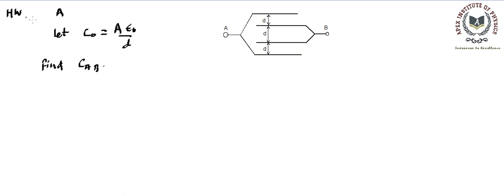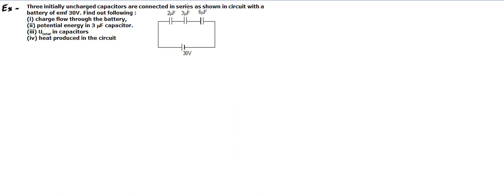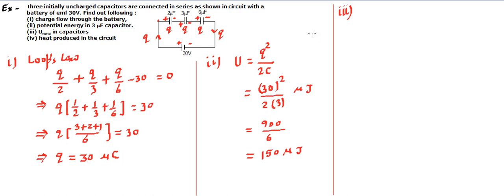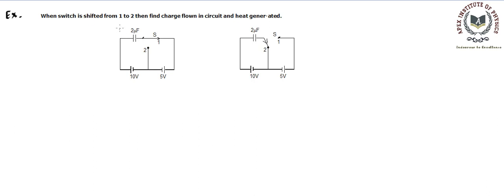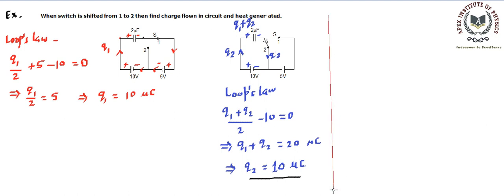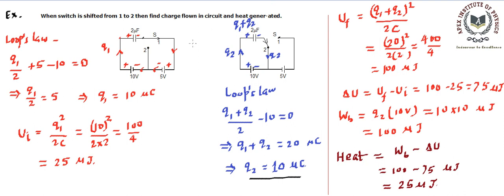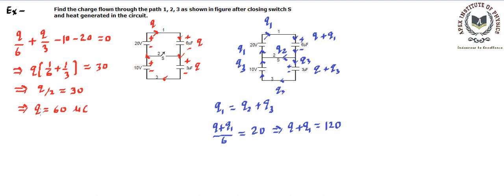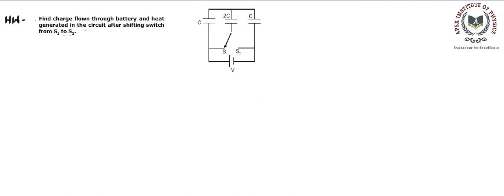Heat problems in Capacitor Circuits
How to solve the questions of capacitor circuits in which heat generated is asked. And what happens when switch is shifted from one point to another in a circuit.